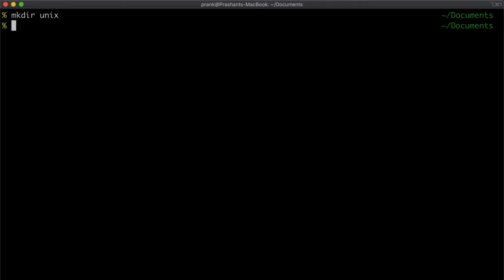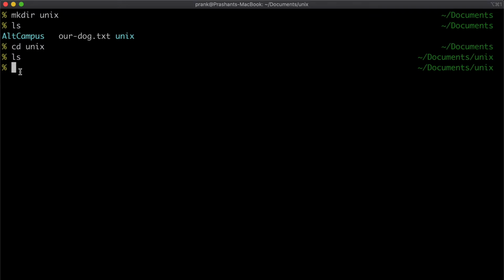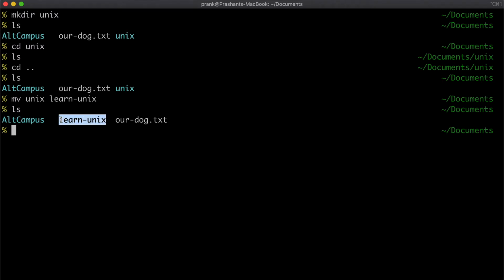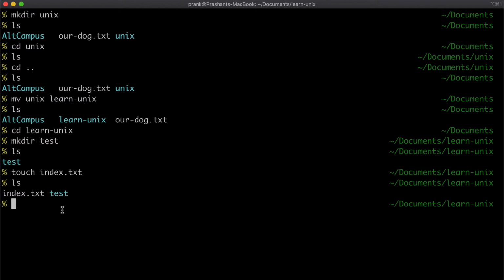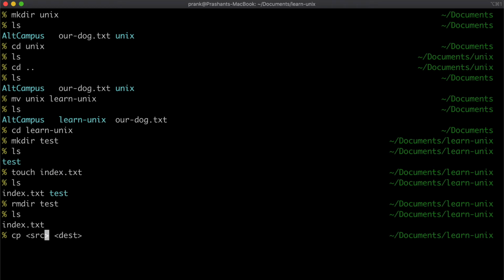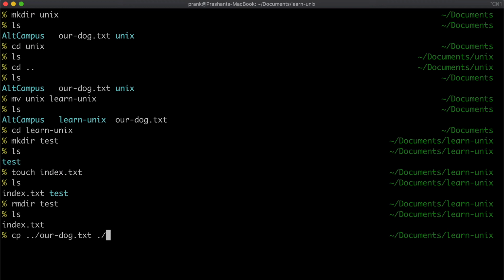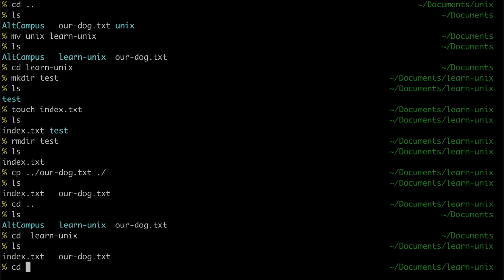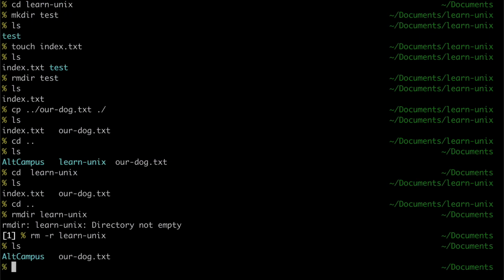Basic shell commands - working with folders/directories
Let's learn how to work with directories.

- Create directory
- Delete directory
- Navigating and reading contents of a directory

Course Description: A programming Bootcamp designed to help you develop full-stack web development skills and become job-ready.

Mentorship
14 Modules, 80+ Topics, and 200+ Exercises